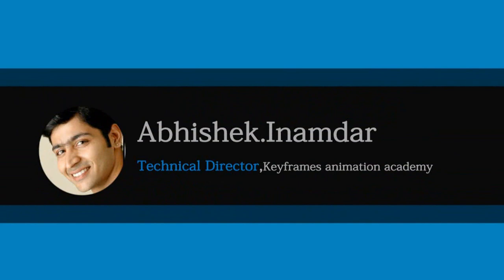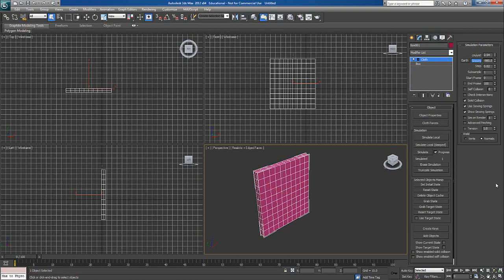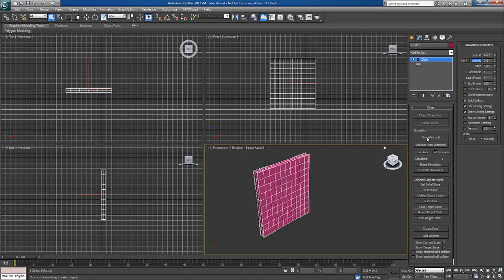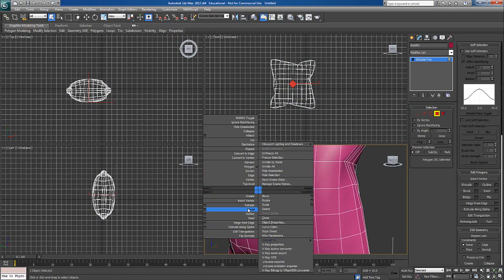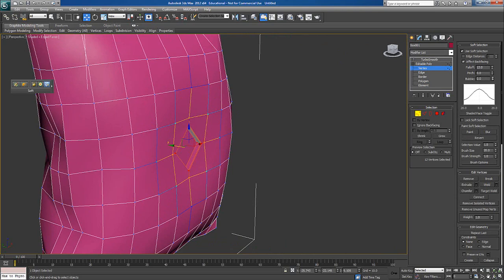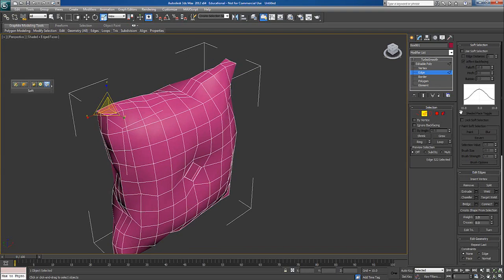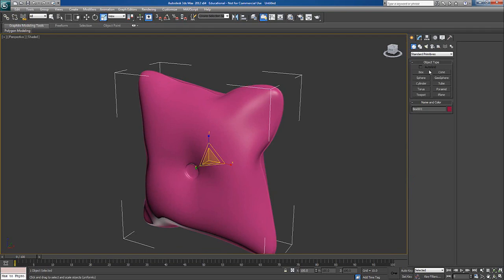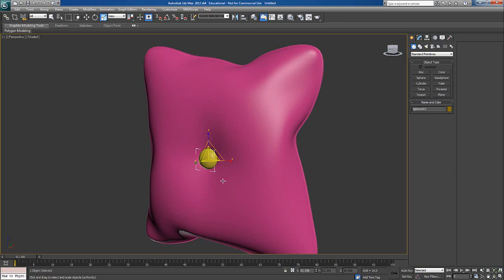pillow modeling in 3ds max with cloth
In this Tutorial,I have show,how to make model of cushion  in cloth Modifier in simple way...
Enjoy learning...

Circle Cabinet
Circle Black CC 840 Gaming Cabinet

Graphics Card
Gigabyte GeForce GV-N710D3-2GL 2GB PCI

Hard disk(Internal)
Seagate Barracuda 2TB 3.5-inch Internal Hard Drive

Processor
AMD FX 8320E (8 core) processor